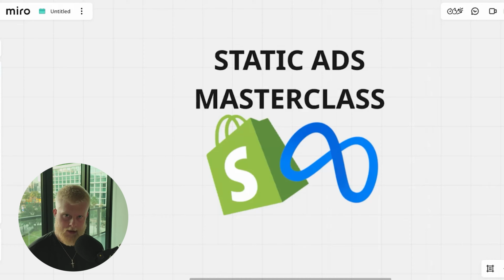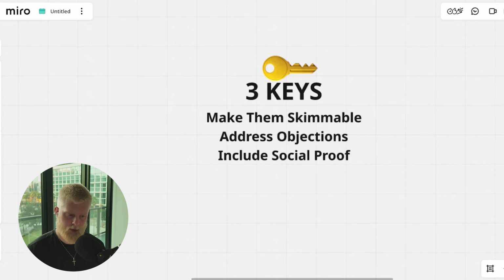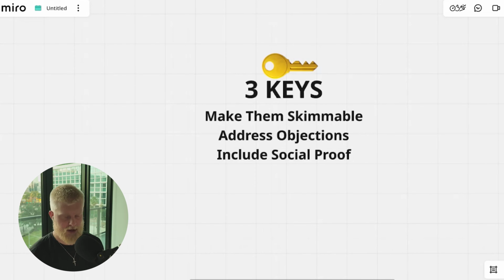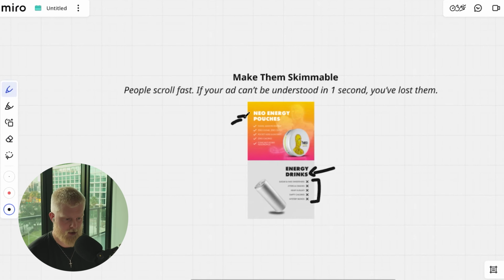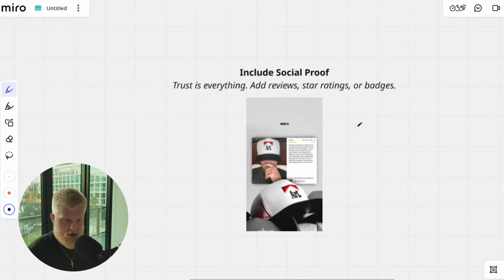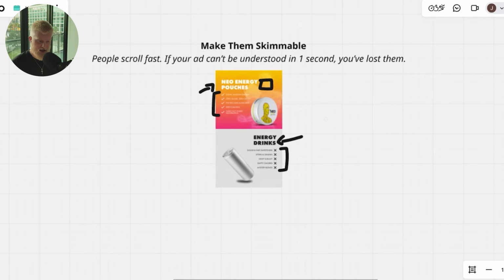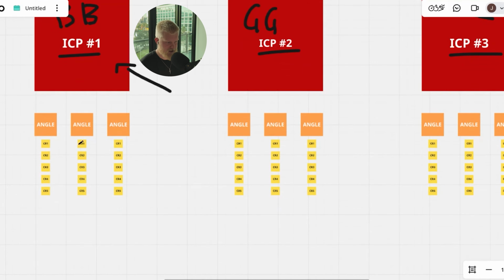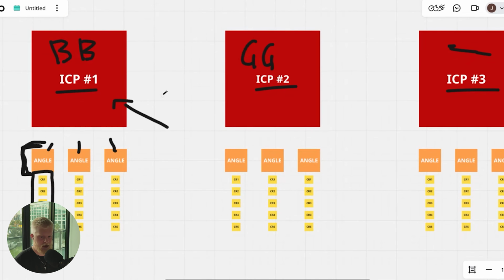Static Ads Masterclass 2026 | The Easiest Ads to Scale FAST